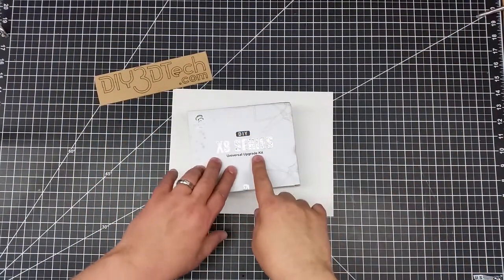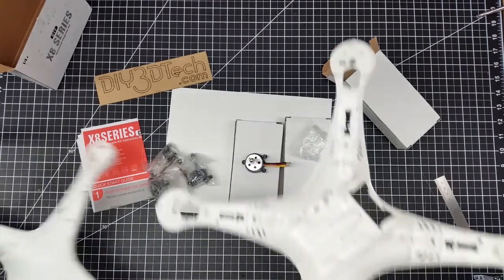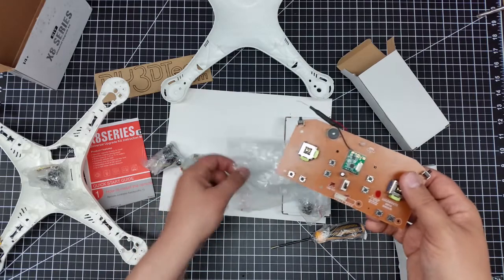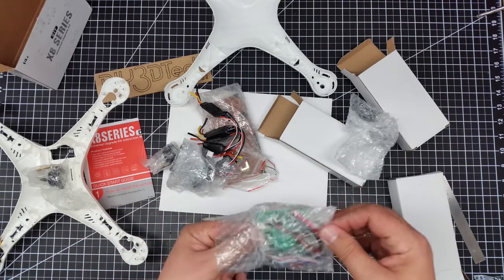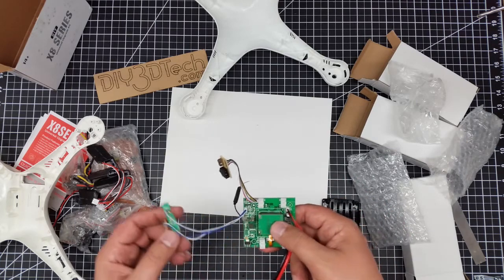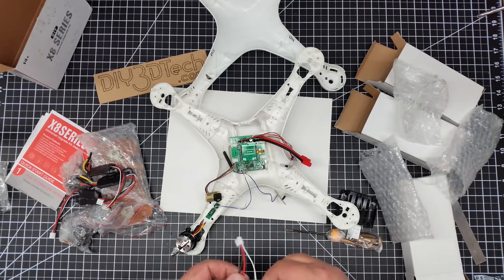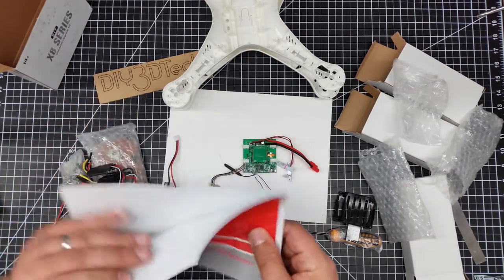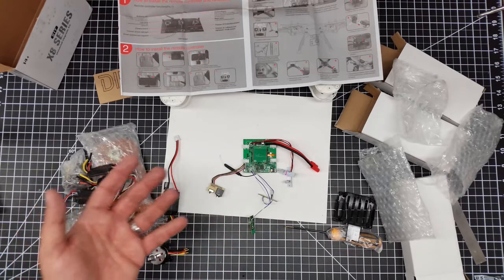Video Drone - Syma X8 Brushless Motor and Controler Upgrade Kit Unboxing!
for more information on this and many other projects! As in this episode, we will be unboxing the Brsuhless Motor and Controller upgrade kit for the Syma X8 which we got from eBay This looks to be a pretty easy kit to build (watch for upcoming video's) however I wanted to get the unboxing out there as a lot of folks where asking questions!

Universal DIY Upgrade Kit Spare Part for Syma X8 with Brushless Motors and Controler:

Syma
Coolplay® Spare Replacement Parts Kit for Syma X8 X8C X8W Main Blades & Landing Skids & Frames & Main Gears & Main Motors RC Quadcopter:

Kingtoys@ 3PCS Newly Upgrade 25C 7.4v 2500mah Lipo Battery For Syma X8 X8C X8W X8G RC Quadcopter Parts Drone Battery 3 In 1 Charge Cable+Battery Charger

Syma X8W 2.4Ghz Explorers WiFi FPV RC Quadcopter with 2MP Camera RTF

Syma X8HG - RC Quadcopter Drone (2.4G with 8MP Camera, Headless Mode, 100M Control Distance, Barometer Altitude Hold, 2000mAh Battery) Red

Syma X8g 2.4g 4ch 6 Axis Drone with 8mp 1080p Action Hd Camera, Rc Quadcopter RTF Helicopter

Syma X8C Venture with 2MP Wide Angle Camera 2.4G 4CH RC Quadcopter with Transmitter RTF (Orange)

GoolRC Syma X8HW Wifi FPV Drone with 2.0MP HD Camera Live Video,Altitude Hold & Headless Mode 3D Flips RC Quadcopter